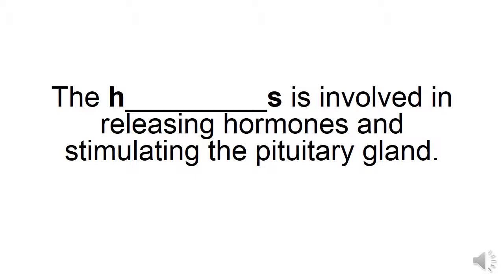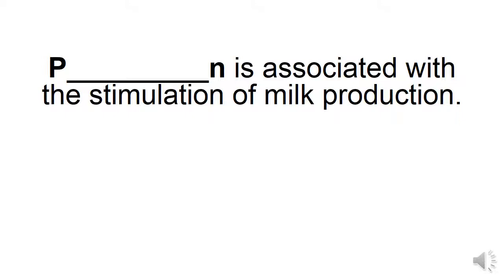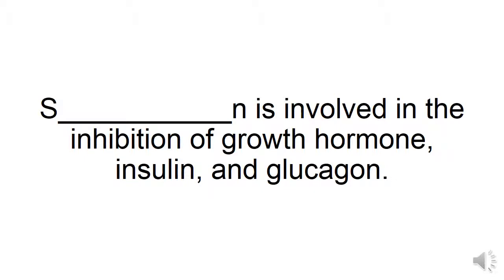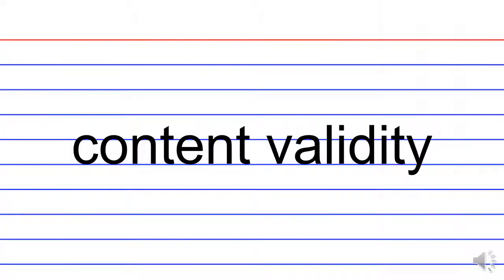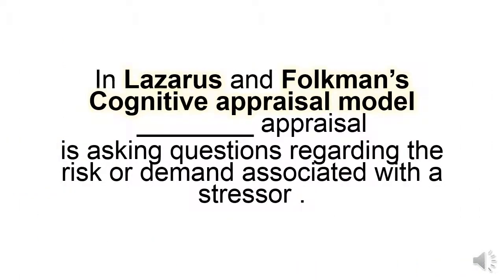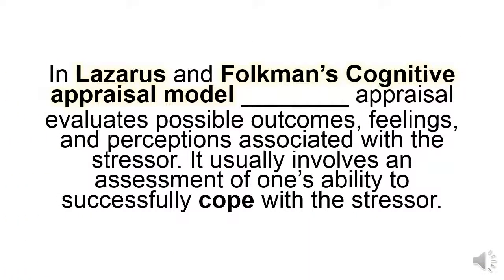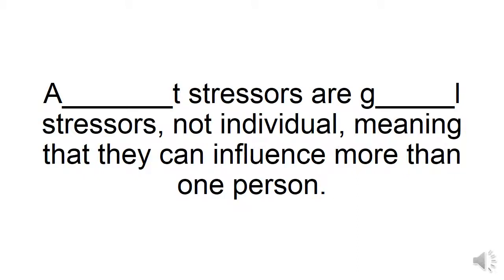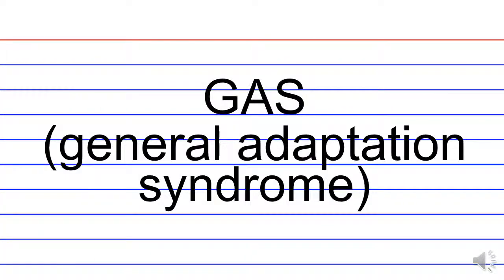MCAT ® Psychology Cram Flashcards 3│(6C) Responding to the world: Stress (Vol II).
memedicine™ Cram│Flashcard deck that facilitates working through the MCAT passages and stand-alone questions about “(6C) Responding to the world - Stress":

1. The h_________s is involved in releasing hormones and stimulating the pituitary gland.
2. The a________a functions in emotional regulation and motivation.
3. The h__________s is the part of the brain associated with memory.
4. P_________n is associated with the stimulation of milk production.
5. T_________n is associated with T-cell growth and development.
6. S___________n is involved in the inhibition of growth hormone, insulin, and glucagon.
7. G__________s are associated with stress.
8. C______t v______y (psychometric property), is the extent to which an assessment measures the entire construct fully.
9. P________e v________y (psychometric property), is the extent to which an assessment is able to predict something it should be able to predict.
10. In Lazarus and Folkman’s Cognitive appraisal model ________ appraisal is asking questionsregarding the risk or demand associated with a stressor .
11. In Lazarus and Folkman’s Cognitive appraisal model ________ appraisal evaluates possible outcomes, feelings, and perceptions associated with the stressor. It usually involves an assessment of one’s ability to successfully cope with the stressor.
12. A_______t stressors are hard to control, and often happen in the background of one’s life.
13. Moving to an unfamiliar city and the death of a loved one would be a significant l___ c______e.
14. A_______t stressors are g_____l stressors, not individual, meaning that they can influence more than one person.
15. Perceived disrespect from a peer would be a d____ h______e.
16. G___ now assumes that stressors can elicit very different patterns of response or stereotyped physiological patterns of response.